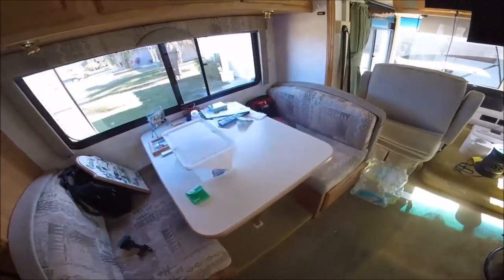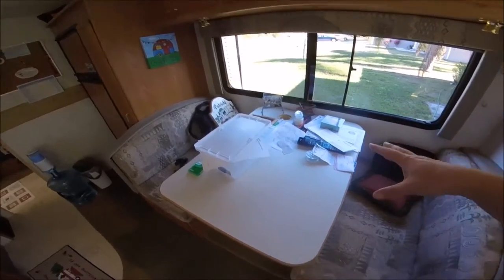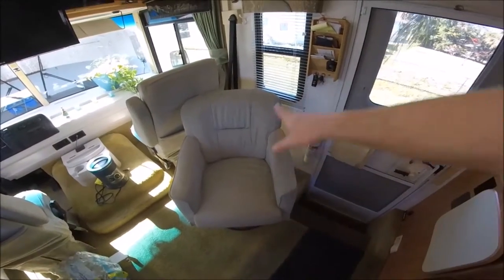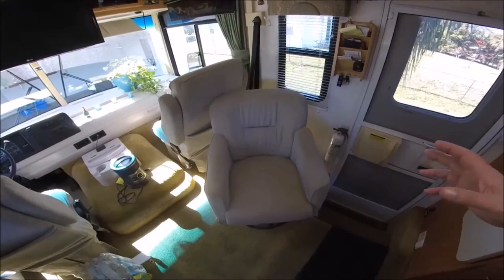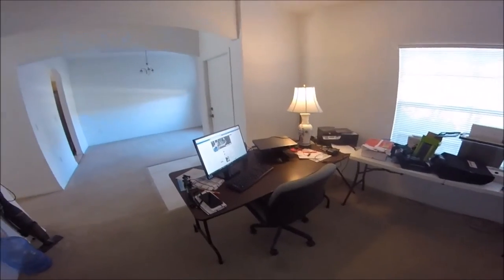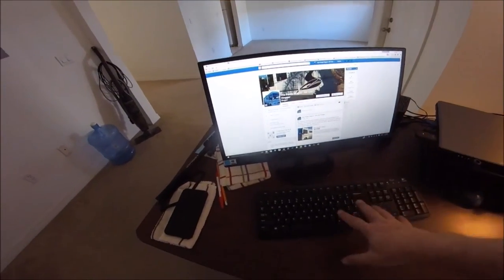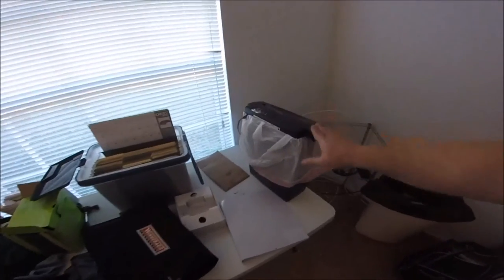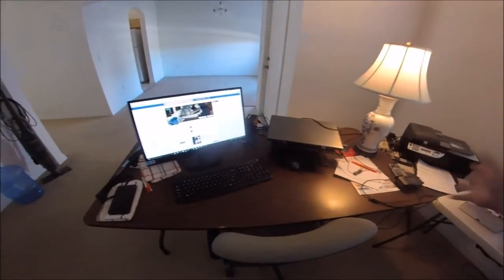Mobile Office Setup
Setting up a mobile office for when I am on the road.  The setup in this video seems to be workable. What are your thoughts and suggestions?